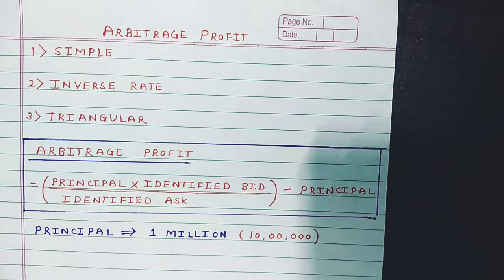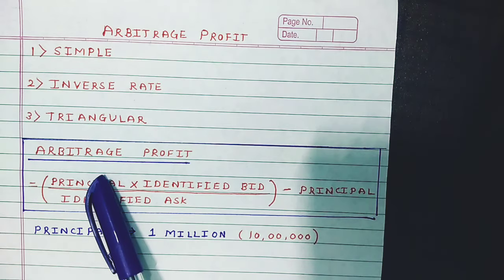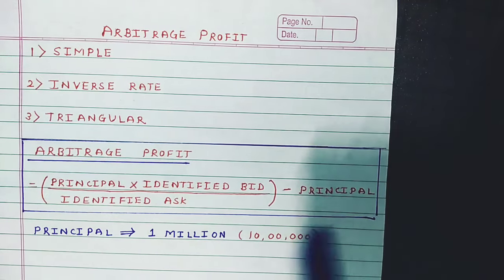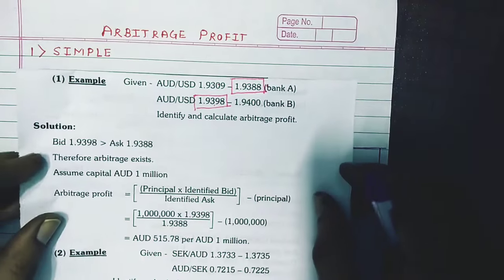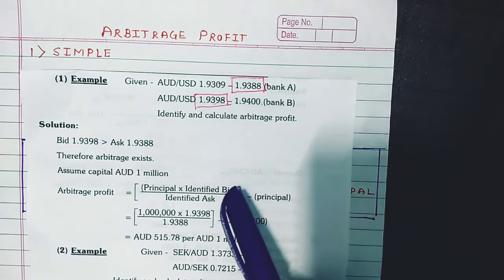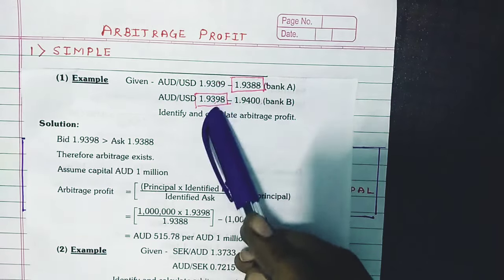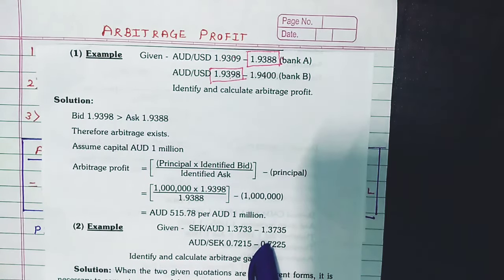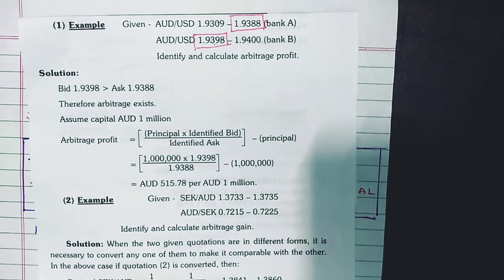International Finance Exam Made Easy: Arbitrage Profit Calculation with Forex Illustration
Students are advised to watch lecture of Understanding Exchange Rate. The link is as follows-

The above lecture is a part of Quick Revision Series of International Finance. This lecture is useful to understand the -
1. Concept of Arbitrage
2.Calculation of arbitrage profit

Looking for an easy way to understand arbitrage profit calculations in international finance exams? Check out this video with a simple illustration using forex calculations. Our expert instructor breaks down the process step-by-step, making it easy to follow and perfect for students preparing for exams. Whether you're a finance student or just looking to learn more about international finance, this video is the perfect resource for you. Don't miss out on this opportunity to enhance your understanding of arbitrage profit calculations and improve your exam performance!